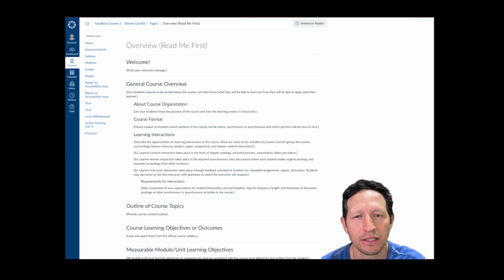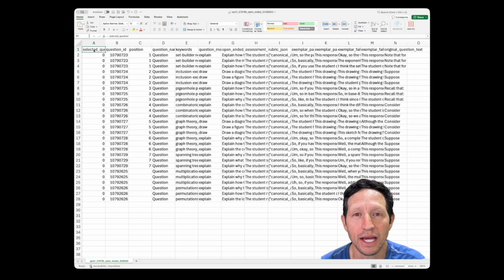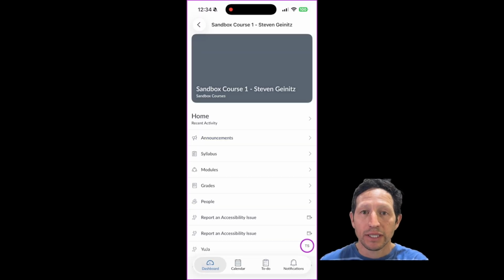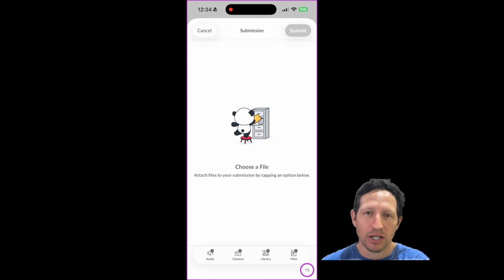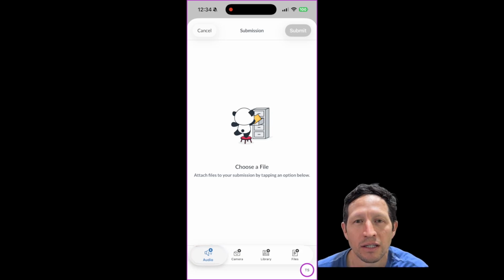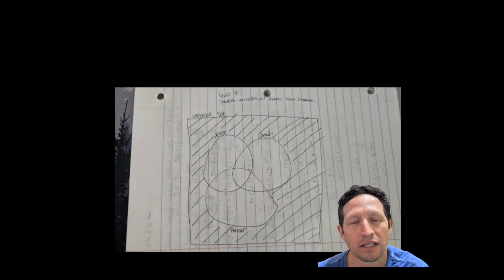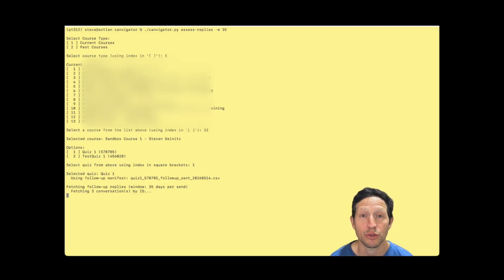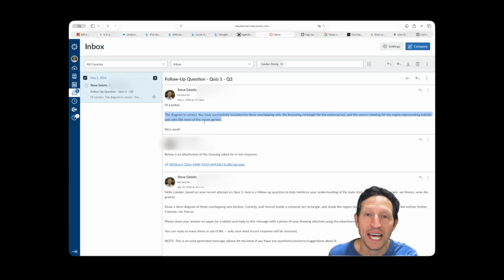Gemma 4 Assessment of Student Responses to LLM-generated Follow-up Quiz Questions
Here is a quick overview of how the Canvigator LMS utility makes use of the Gemma 4 family of models to locally process students answers to open-ended follow-up questions. Gemma 4 helps solve the potential FERPA and data privacy issues that often prevent teachers/professors from being able to use AI to level up their teaching.

Thank you to my students and fellow colleagues for their help in testing all of this:
- Nathan Groshek
- Victor Salazar
- Landon Strong